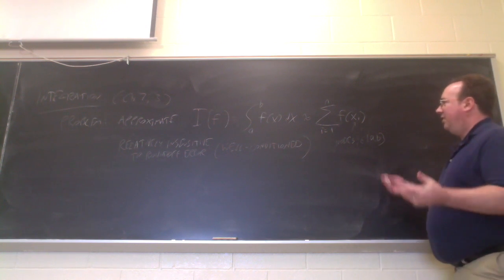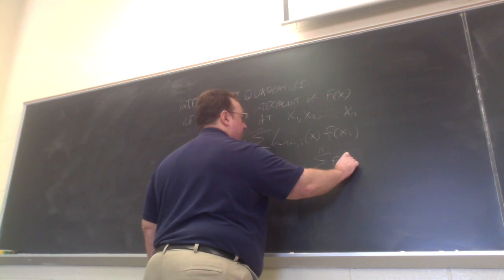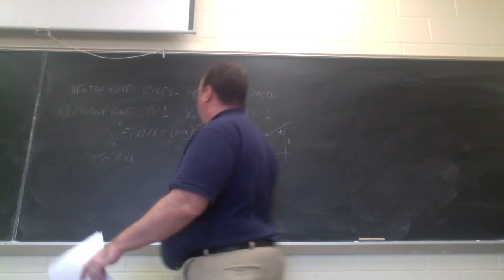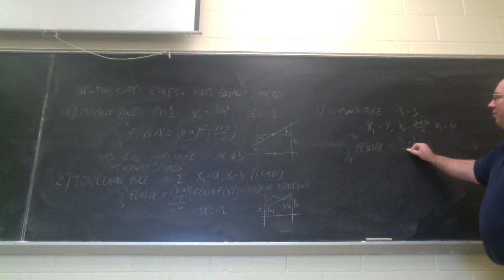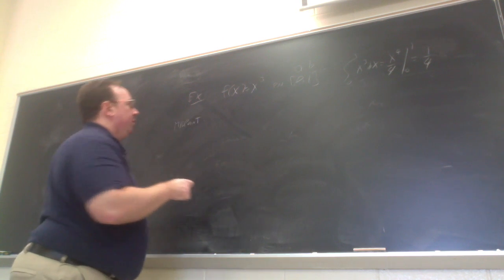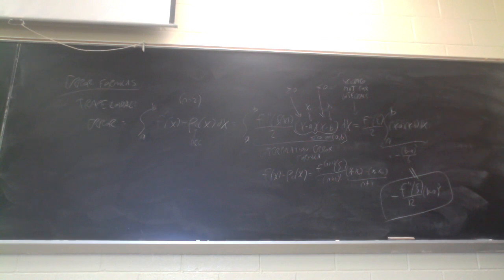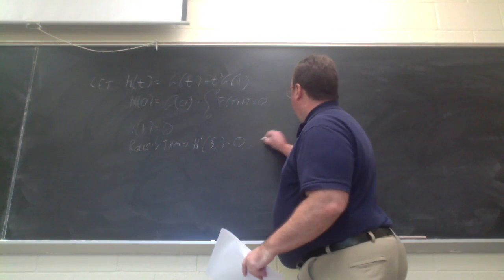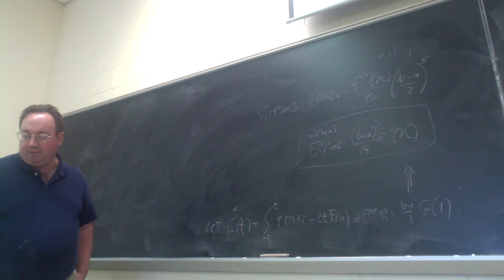MAT 772 USM 09-21-2016